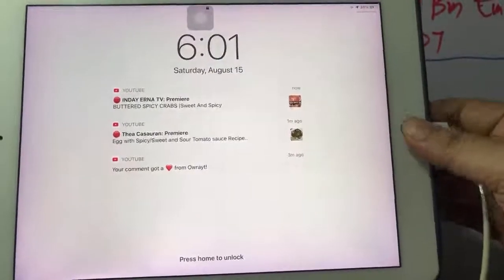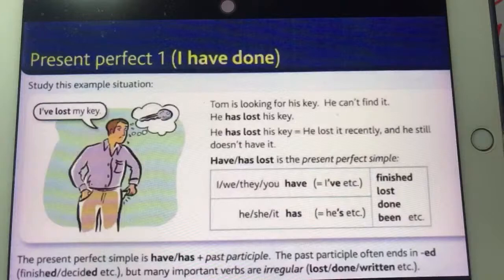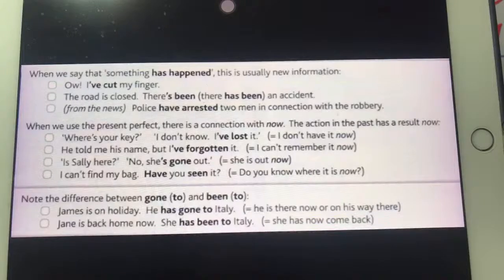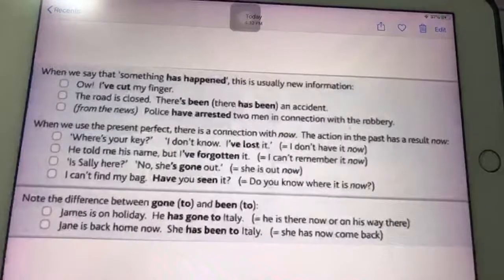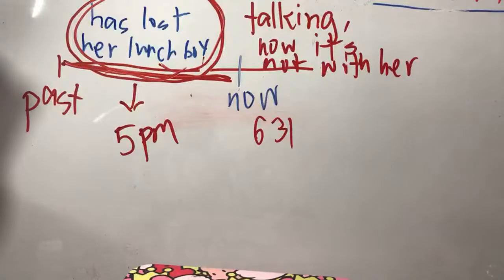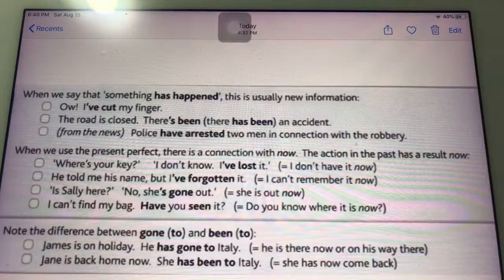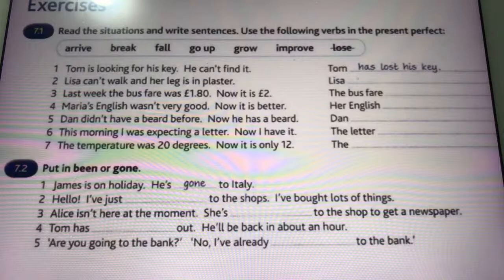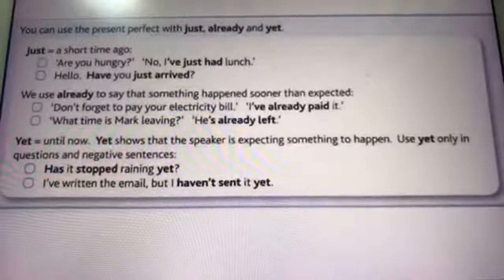ONLINE ENGLISH LESSON | PRESENT PERFECT TENSE | LIVE #3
For this lesson I featured my senior high school student.
Age: 18
Nationality: Japanese
Level:
   Speaking - beginner
   Comprehension - intermediate
    Grammar - intermediate
Topic: Present Perfect Tense

Download the book for free.